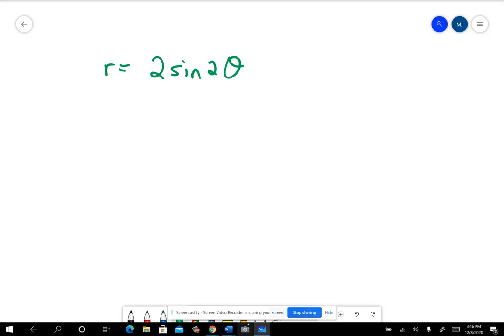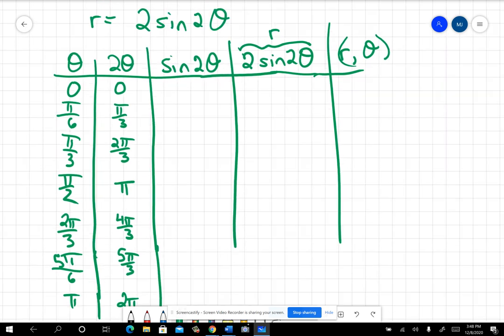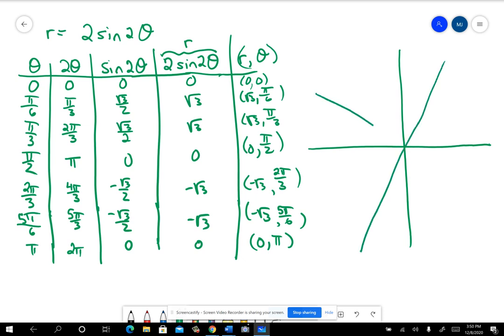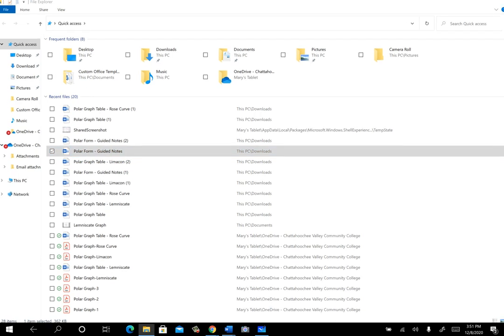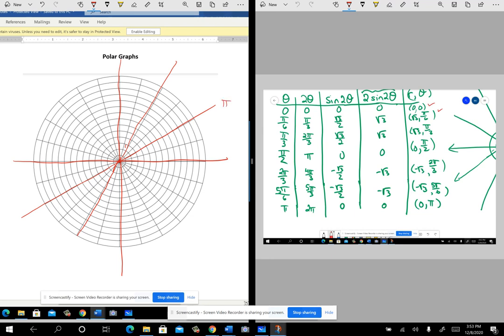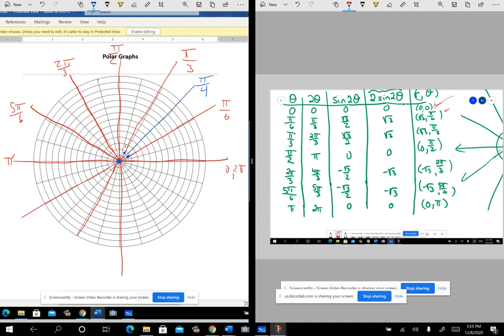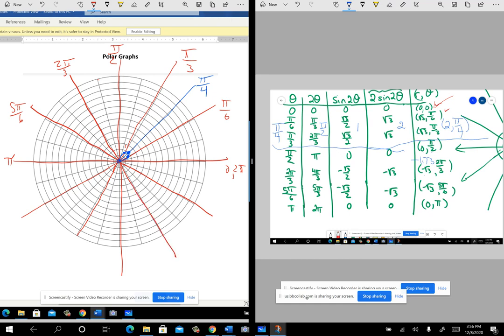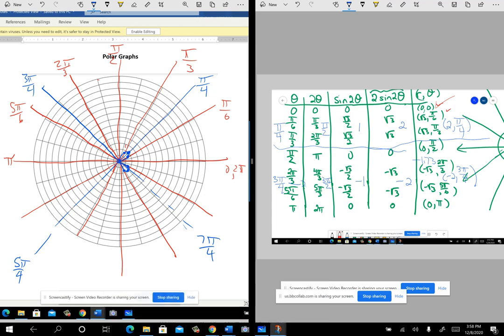Rose curve help